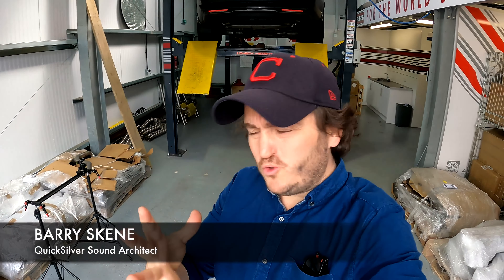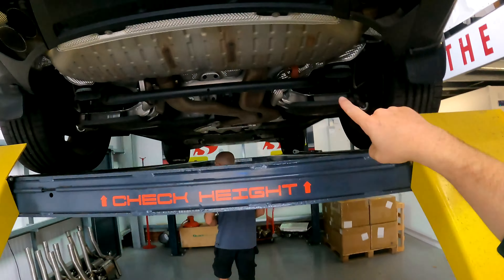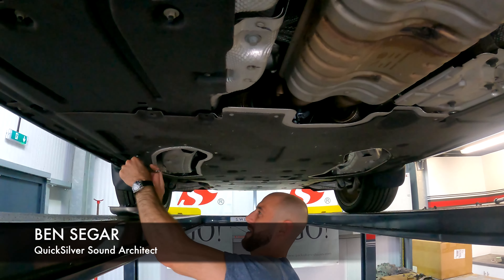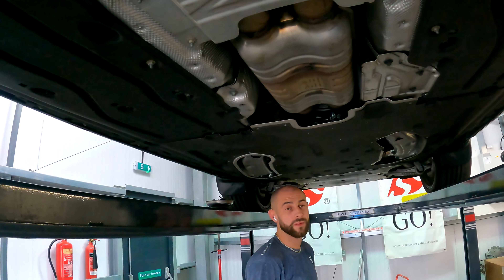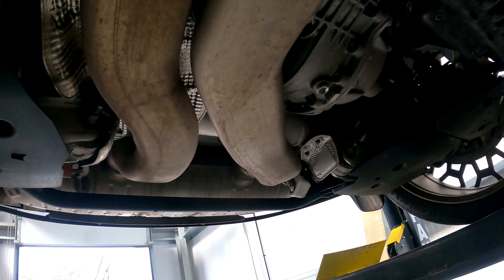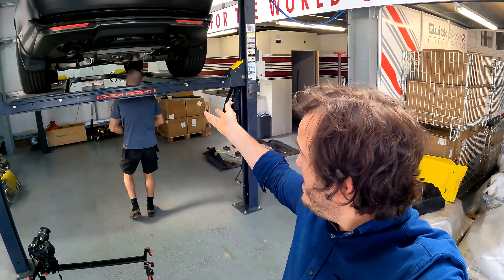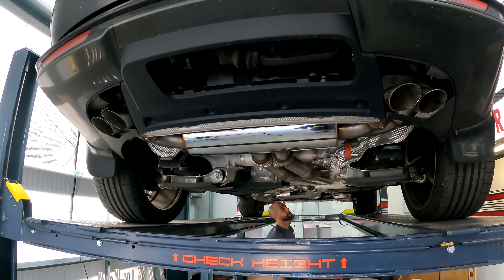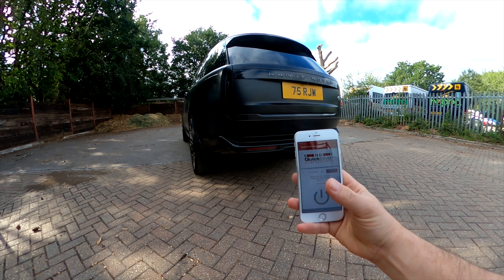Full Size 2023 Range Rover 4.4 V8 P530 with Sound Architect Upgrade by QuickSilver Exhausts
We talk through our Sound Architect™ exhaust system designed to enhance the driving experience on the epic full size Range Rover P530.